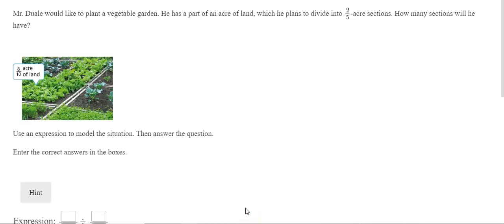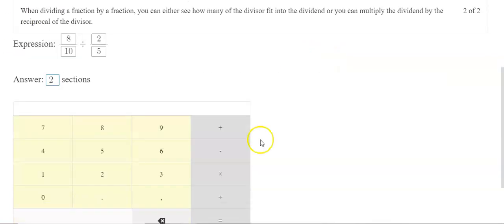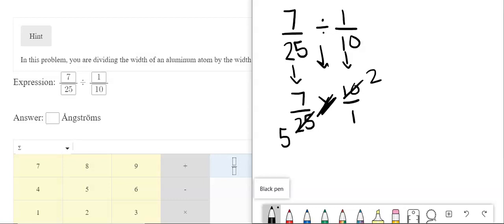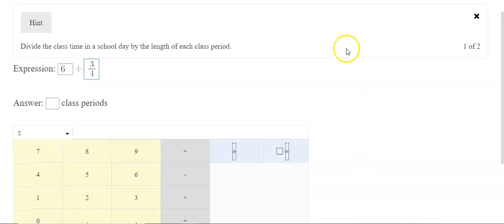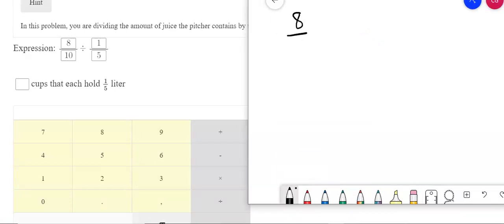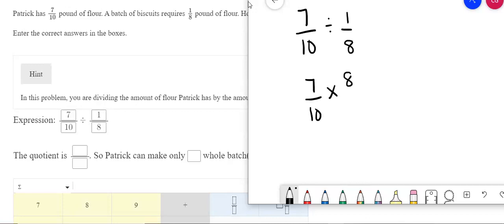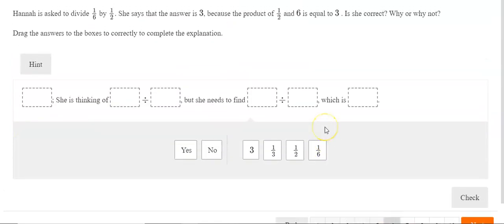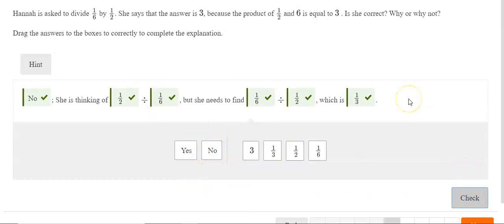3 2 On Your Own Part 1